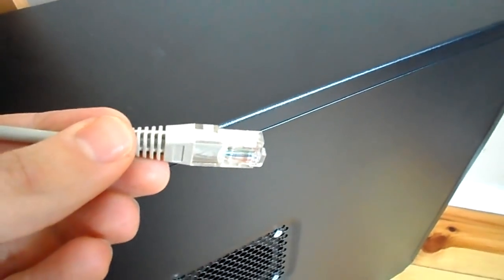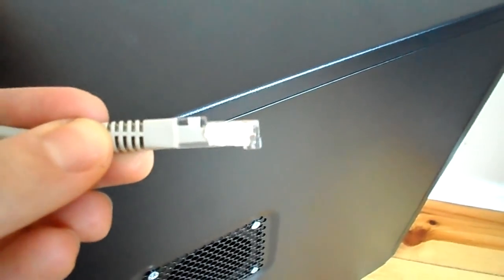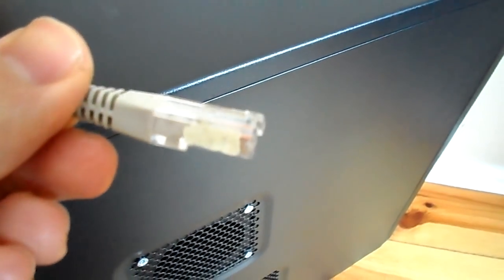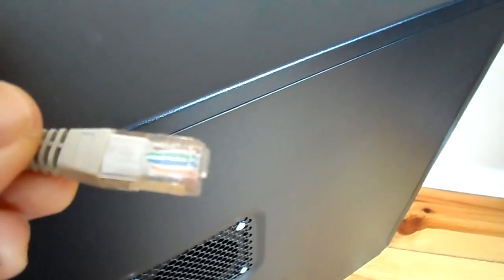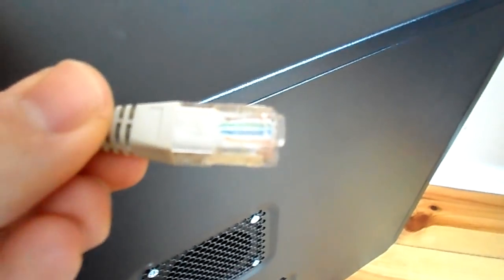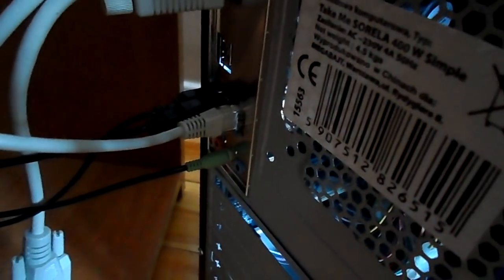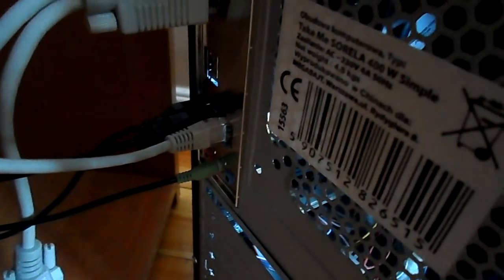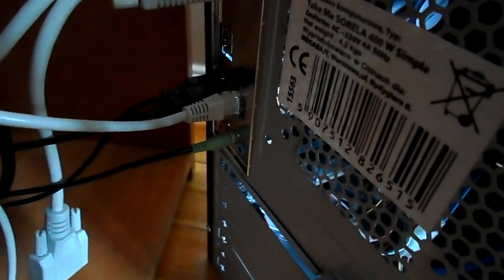How to Fix a Broken Ethernet Cable with Masking Tape - Free & Easy!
This is a video showing how I fixed my RJ45 ethernet cable with masking tape. This is a quick and practically free repair if you just have some masking tape laying around. This way, you don't have to buy a new ethernet cable every time that cheap plastic hook which is designed to hold it in place breaks off (this happened to me twice). Moreover, this fix is good for as long as you keep your cable plugged into your ethernet port. The more you unplug it, of course, the more the masking tape will wear off. However, replacing it is practically free, anyway.